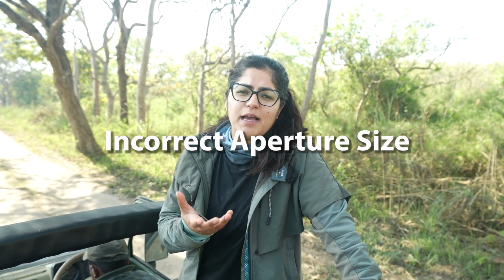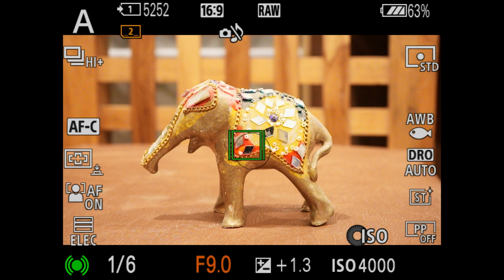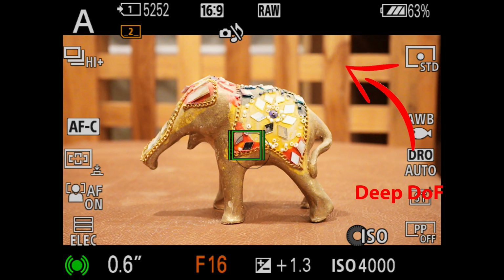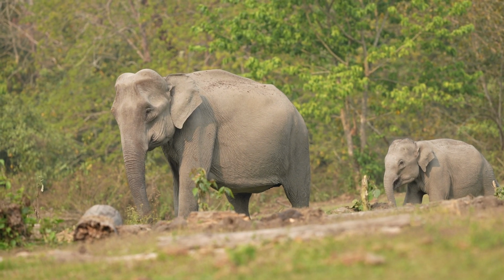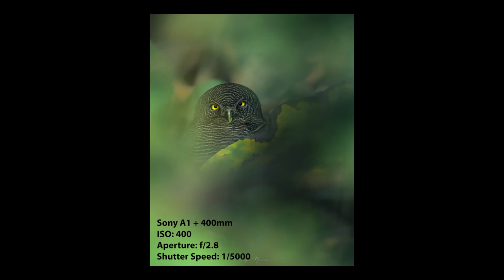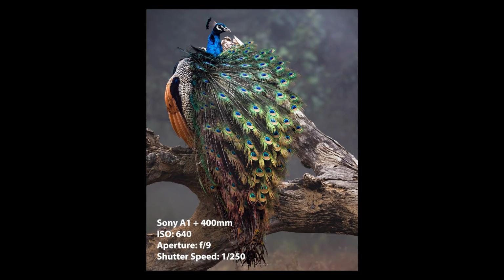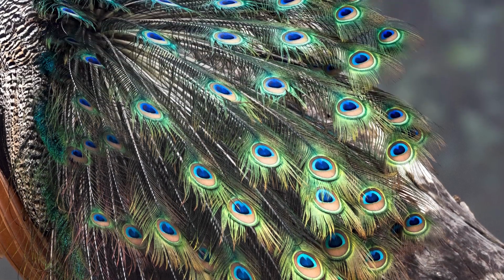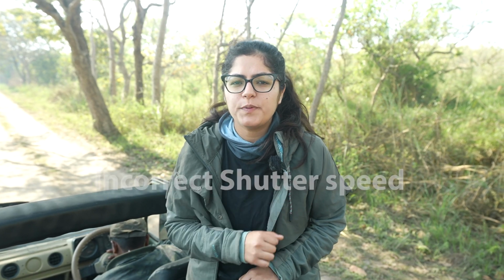Here is WHY YOUR PHOTOS ARE NOT SHARP!! | 3 Main Reasons Behind Blur/Unsharp Images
Are your photos not as sharp as you'd like them to be? In this video, we'll explore the 3 main reasons behind blurry pictures and how to improve your photography skills for sharper images. Say goodbye to blurry shots with these simple tips!